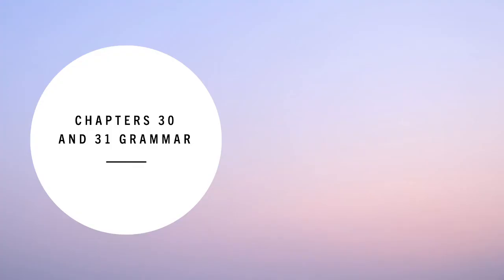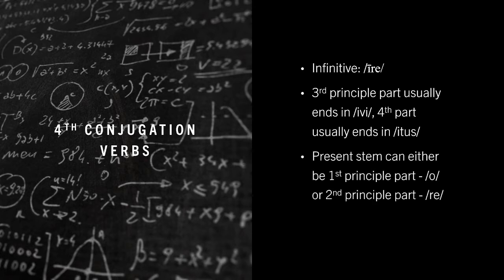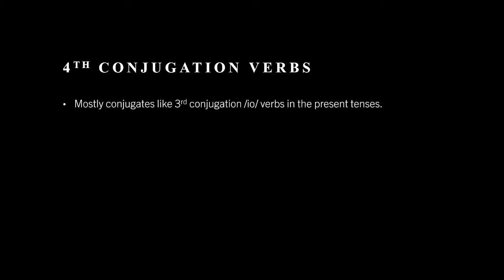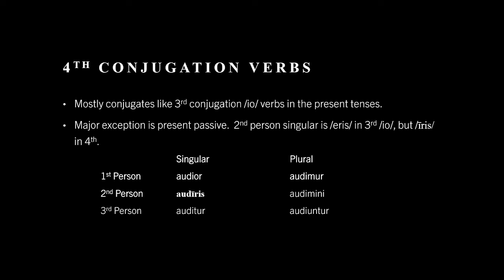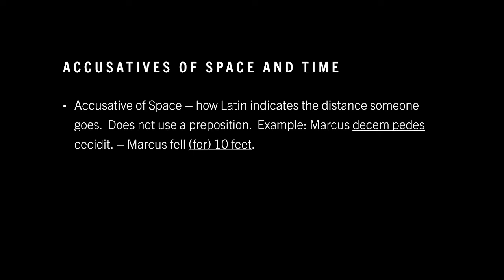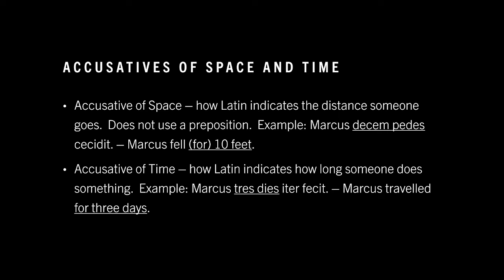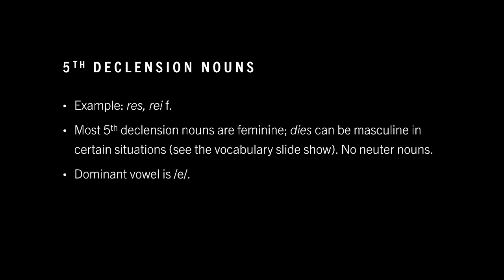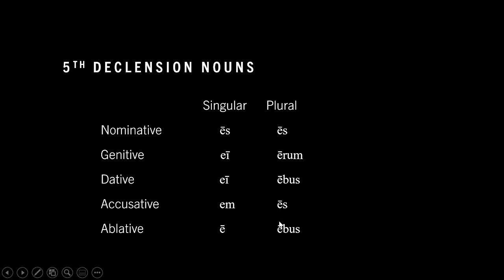Chapters 30 and 31 Grammar